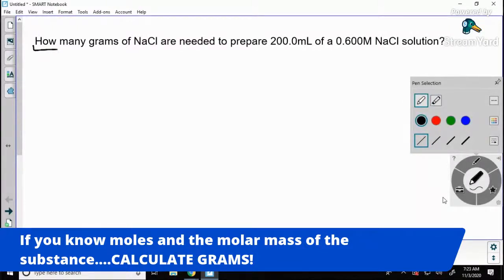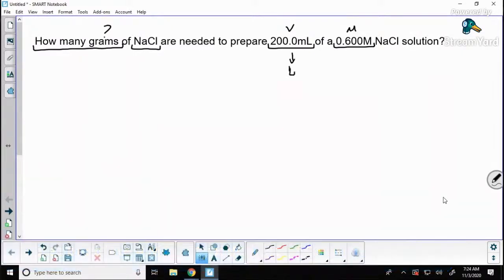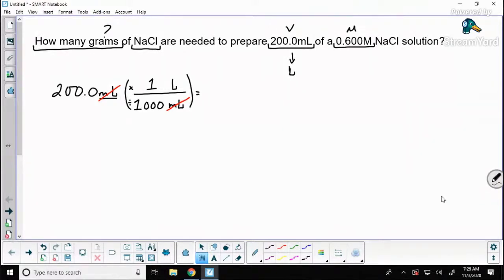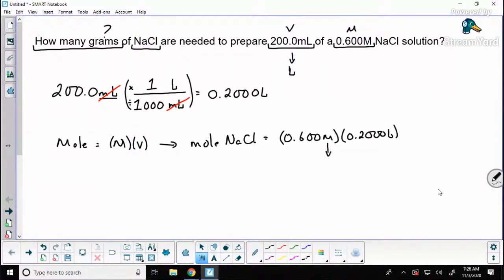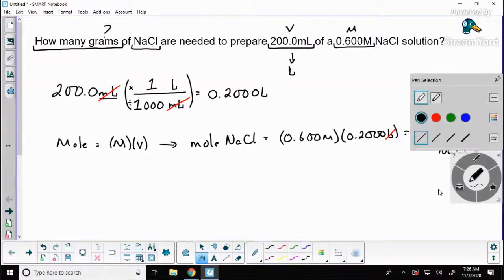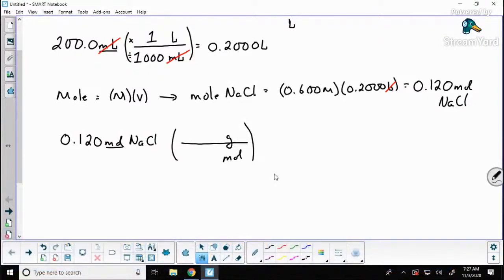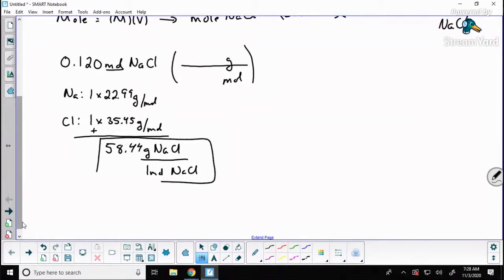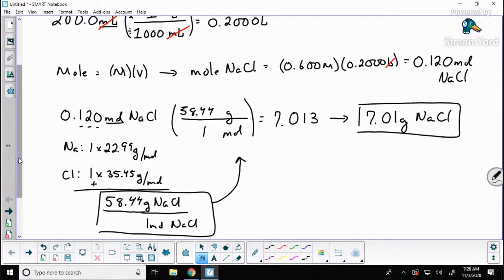Preparation of a Solution: Calculations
This video shows the calculations that are necessary when preparing a solution of known volume and molarity.